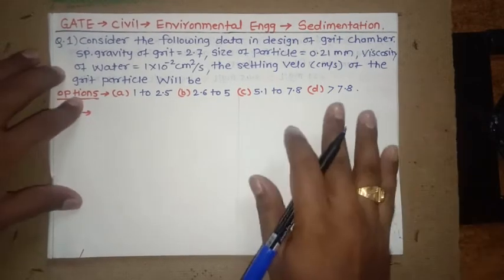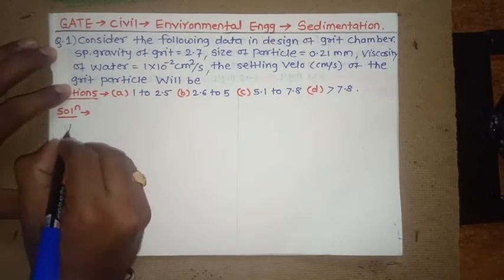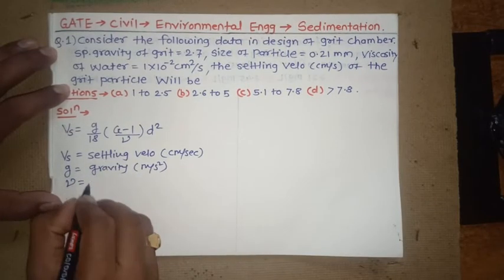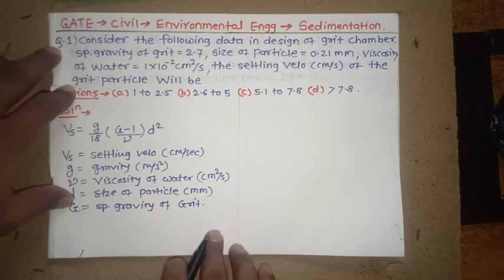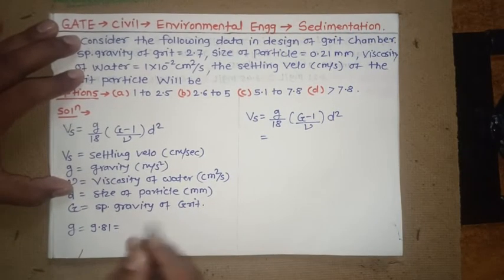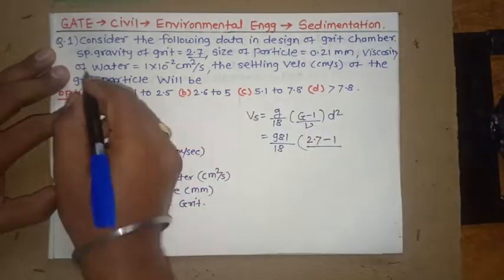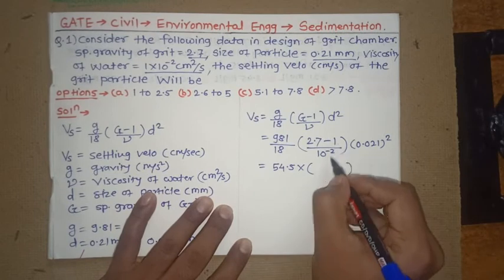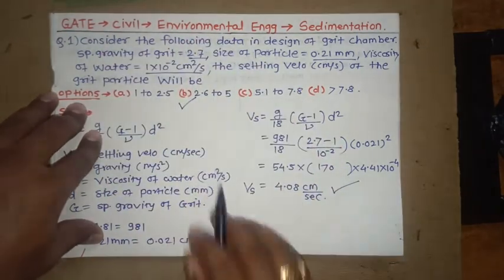estimation of settling velocity in grit chamber, wastewater treatment, Environmental engineering